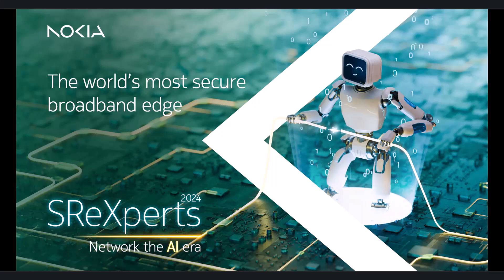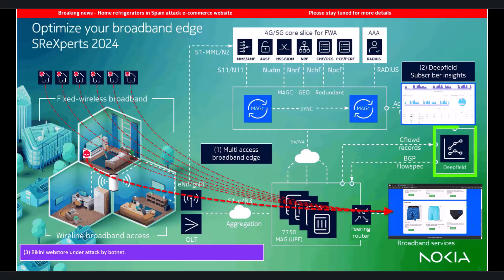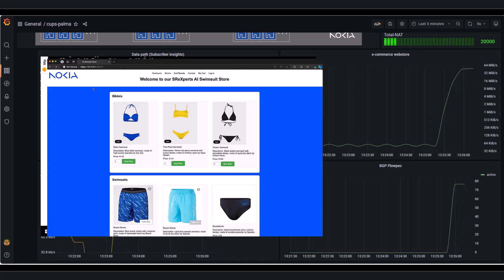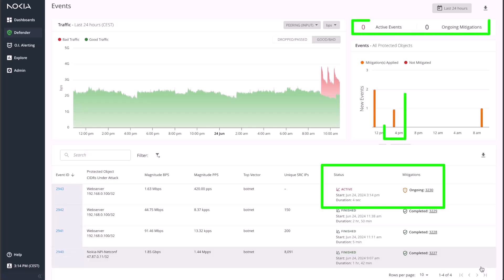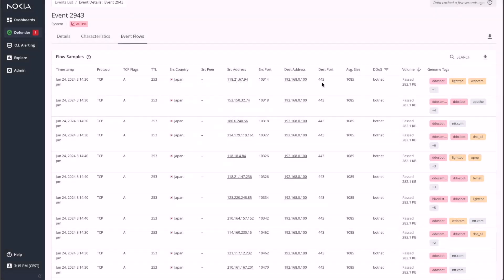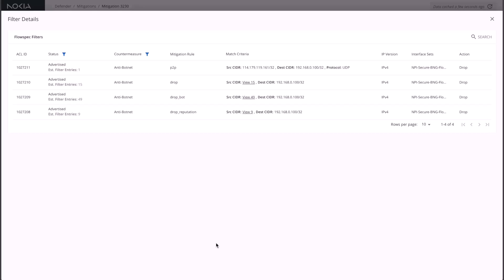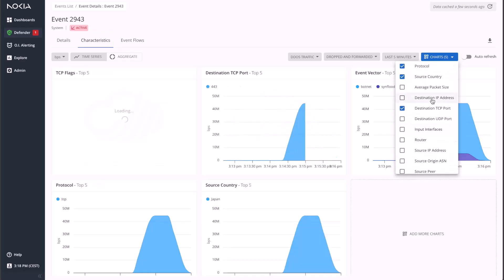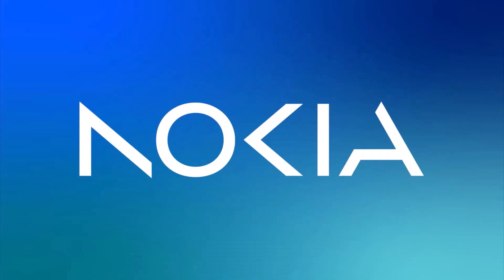Demo: Nokia's innovative approach to advanced DDoS mitigation at the broadband edge (June 2024)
In this demo, we highlight the capabilities of our Nokia Broadband Network Gateway (BNG) and Multi-Access Gateway, integrating the Nokia Deepfield solution for enhanced subscriber insights and Distributed Denial of Service (DDoS) attack mitigation.

Using a CUPS (control and user plane separation) architecture, the demo handles both synthetic and live traffic, focusing on attacks targeting e-commerce websites through internal subscribers (from a service provider network) or IoT devices.

The demo simulates a DDoS attack on an e-commerce website using a distributed TCP SYN flood and botnet attack. Deepfield Defender detects the attack and implements countermeasures using NETFLOW or BGP FlowSpec, populating filter rules on the user plane (on the broadband gateway) and ensuring minimal disruption to services and customers.

Deepfield Secure Genome identifies vulnerable IPs and known botnets, providing context to anomalous traffic patterns for precise detection and mitigation.

The demo emphasizes Nokia’s scalable, cost-effective DDoS solution, supporting various access technologies and leveraging FP4 and FP5 network processor technology embedded in Nokia service routers for enhanced performance.

This demonstration reinforces Nokia's commitment to delivering the world's most secure broadband edge.

The demo was presented at the Nokia SReXperts EMEA 2024 conference (June 4-6, Palma, Spain).